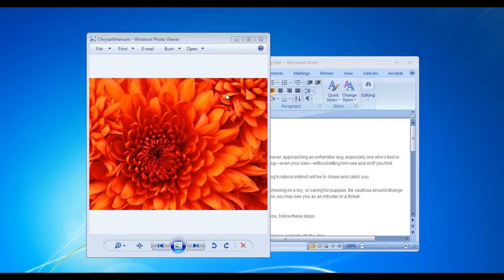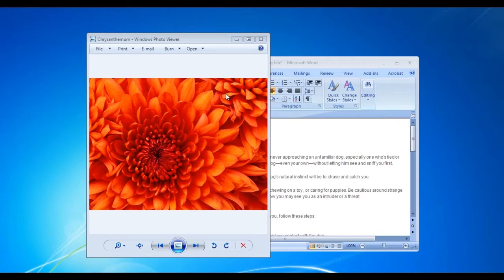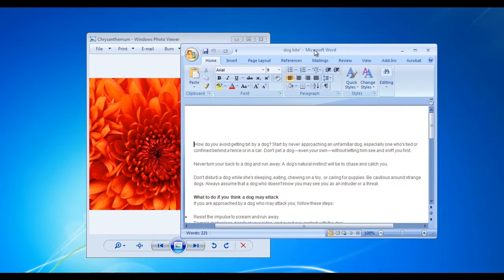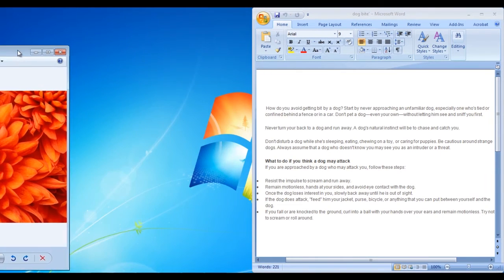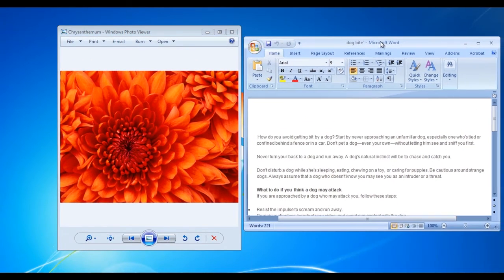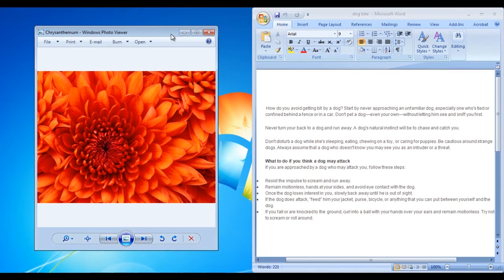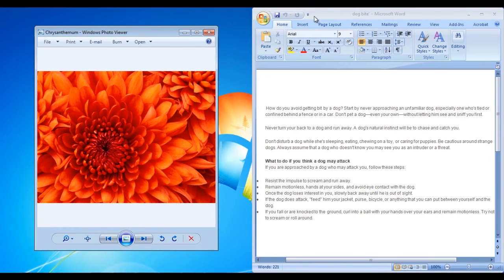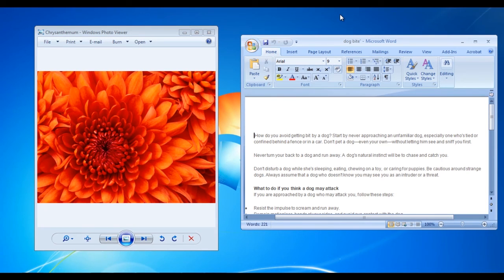How to organize windows on one half of your desktop in Windows 7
Follow this step by step tutorial to learn how to organize windows on one half of your desktop in Windows 7.

There are often times when a person is working with two documents simultaneously. Switching in between the two windows can be time consuming and troublesome. If you have opened one document for reference purpose, you would need it in front of you at all times while you enter text in the other window. In this tutorial, we will show you how to place to windows right next to one another. Each window would be covering exactly one half of your desktop. This would help you in organizing your work better and help you work more efficiently and effectively.

Step # 1 -- Organize Windows

When you have multiple windows opened and you want to view them simultaneously you can do that in two ways. One way to do so is to drag your window towards the left hand side or the right hand side until it gets highlighted and then you release it. The other way to do so is by using a shortcut key which involves your keyboard. Once you have selected the window, press the "windows key + Arrow key"; the arrow key depends on the position in which you want to move your window. The window then appears on exactly one half of your screen.

Step # 2 -- Organized both windows on One Half

One of the windows can be organized in the left corner while the other in the right corner by using the shortcut key. This way you can see both the windows side by side one another in a split screen manner. Each window would be covering exactly one half of the screen leaving the other half for the other window.

Step # 3 -- Restore Windows

Both the windows can be restored to their original positions by pressing the windows key combined with the arrow key in the opposite direction. For example, if you want to restore the window which is on the left side of the screen, press "Windows + right arrow key" and it will be restored to its original position.